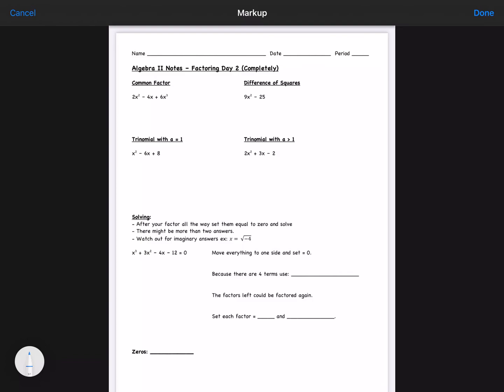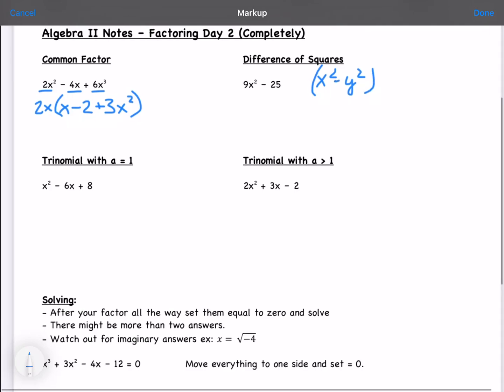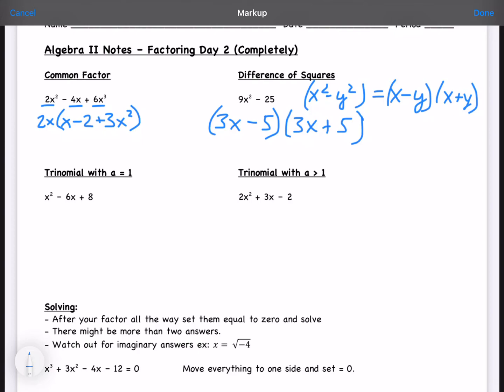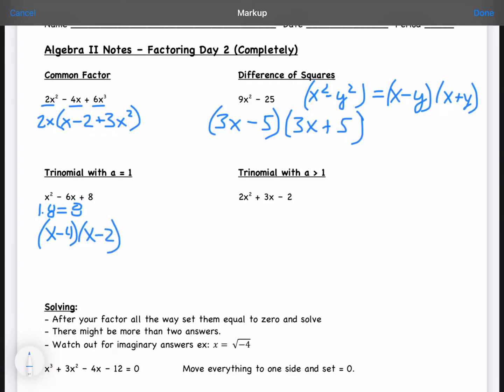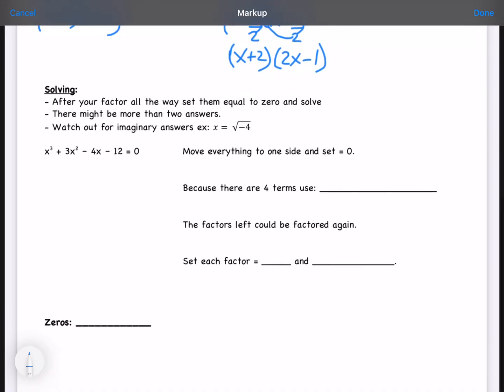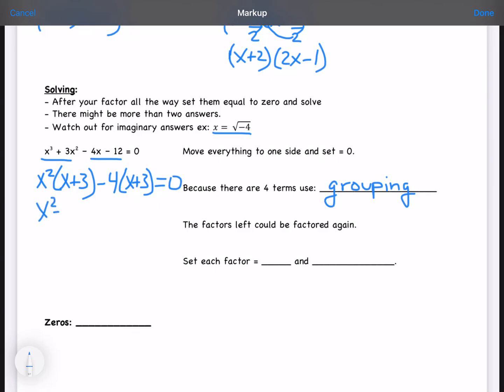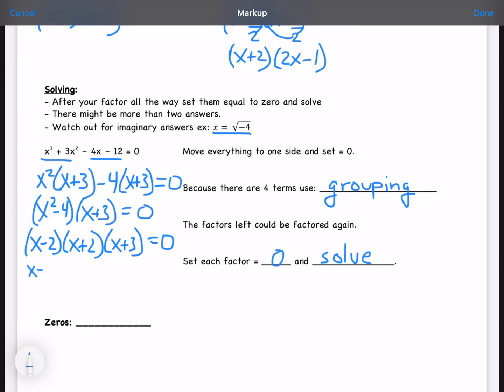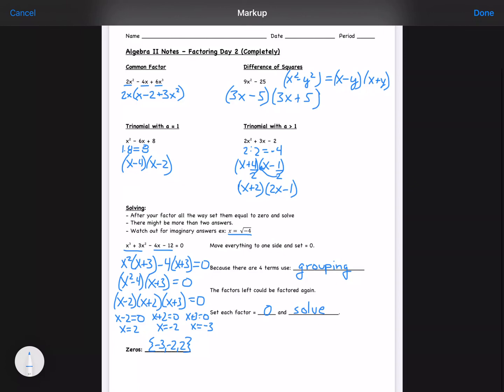Factoring Completely & Find Zeros Notes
A quick refresher on factoring completely and finding the zeros of a specific polynomial.